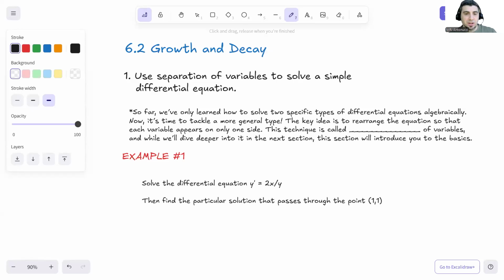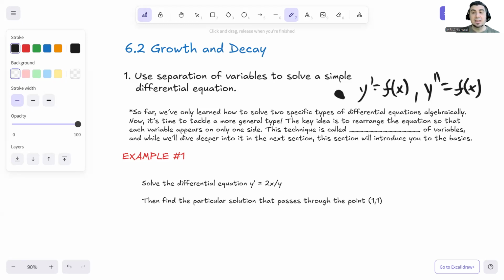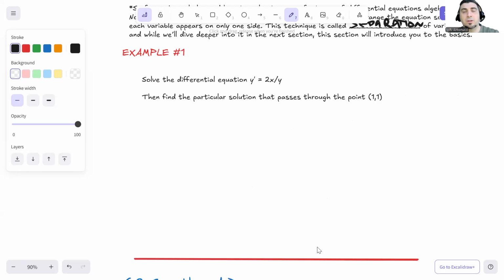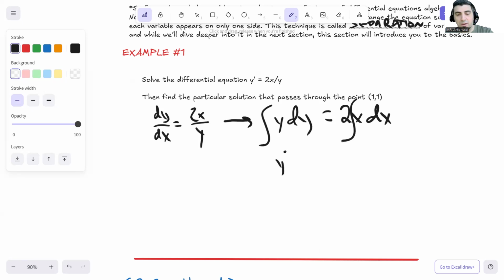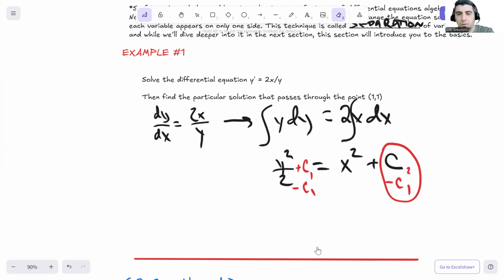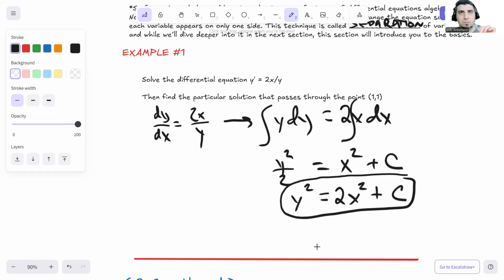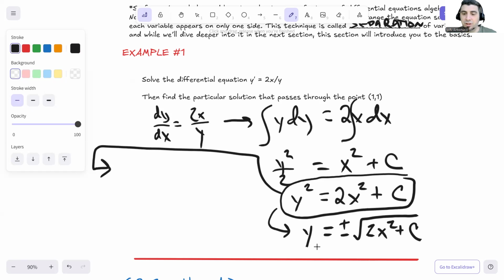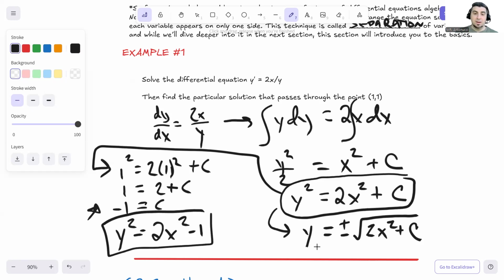Intro to Separation of Variables: Solving Differential Equations | Calculus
Separation of variables is a key technique for solving many types of differential equations! In this video, we’ll break down the process of separating variables and integrating both sides to find a solution. This method is widely used to solve simple differential equations, and it's a must-know tool in calculus! You’ll learn:

✅ What separation of variables is
✅ How to separate variables in a differential equation
✅ How to integrate both sides to find the solution
✅ How to apply initial conditions to get a particular solution

💡 Learning Target:

Use separation of variables to solve a simple differential equation.
Whether you're solving for population growth, decay models, or other real-world applications, this technique will help you tackle many types of differential equations!